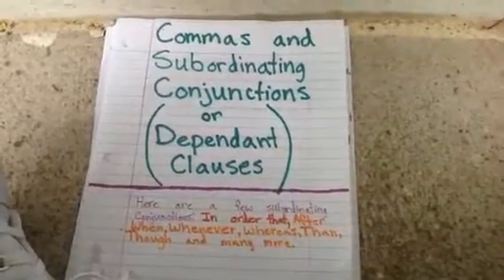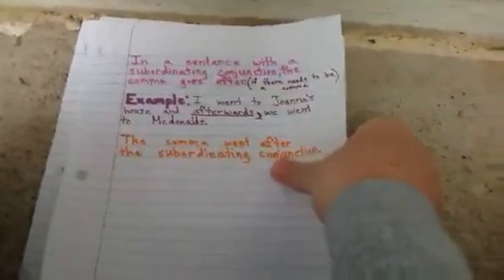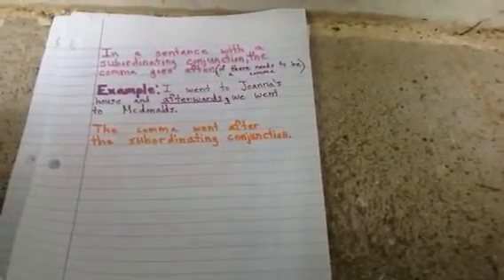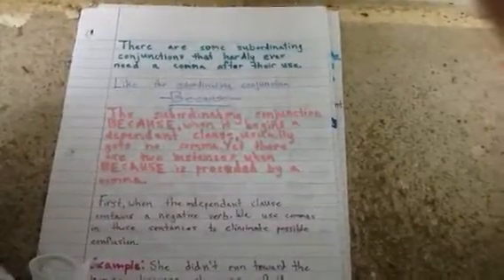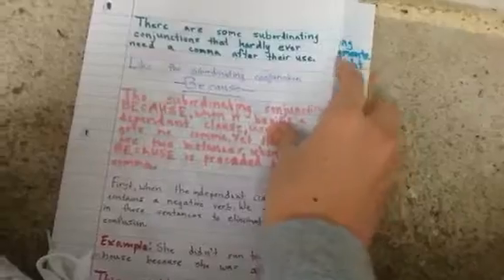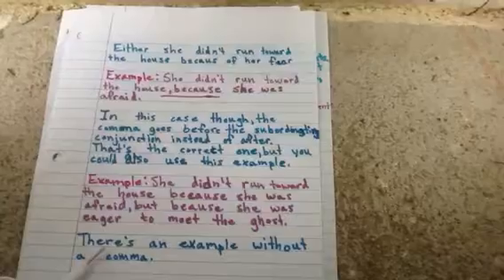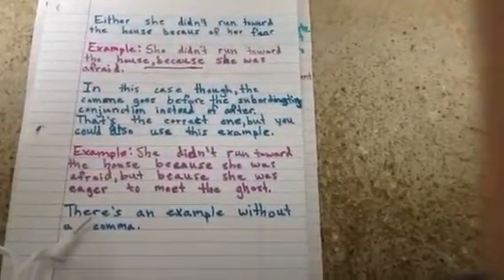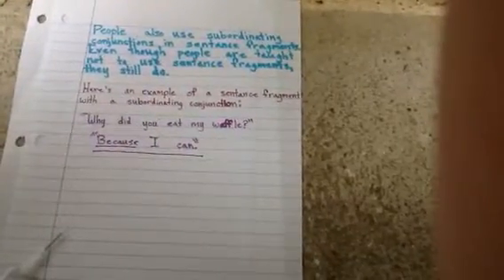Commas and Subordinating Conjunctions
The description of how commas and subordinating conjunctions are used